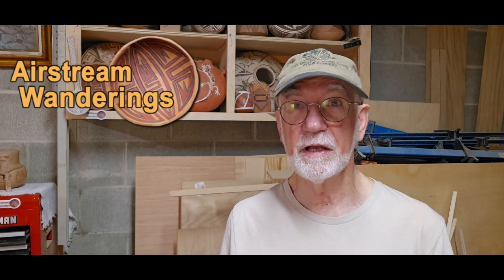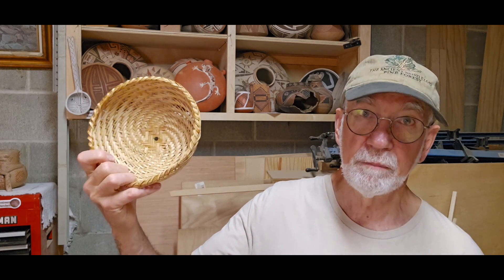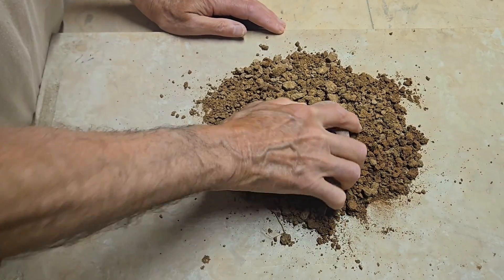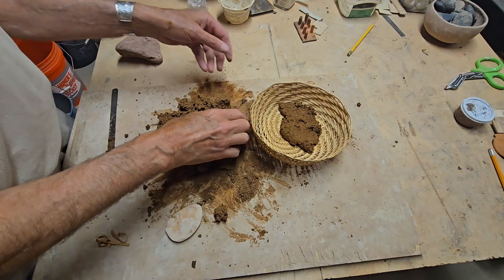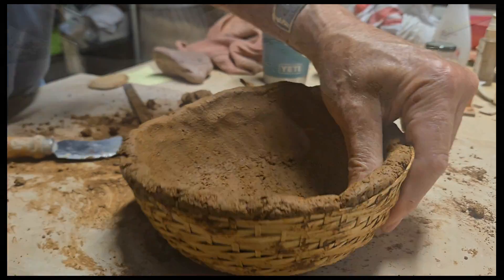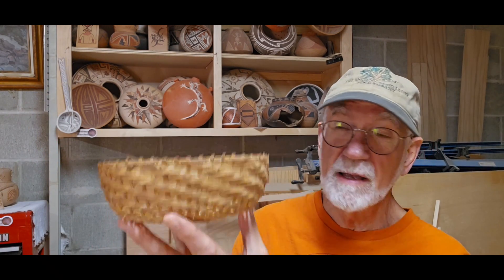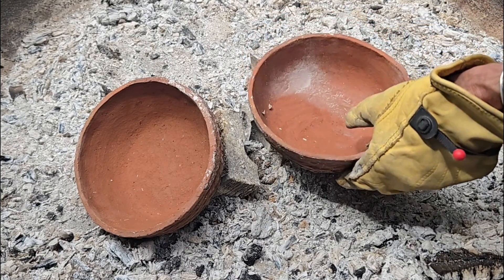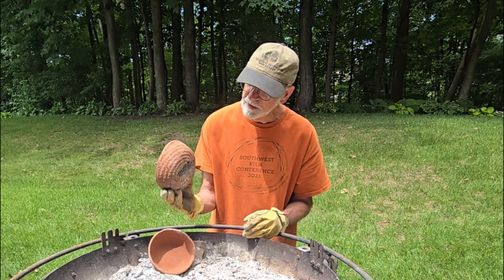Unearthing the Past: Crafting the World's Oldest Pottery With 20,000 Year Old Techniques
The oldest pottery is thought to be 18 - 20,000 years old. How it was made is somewhat of a mystery but one thought is that clay was molded into baskets to create a shape and to leave imprints on the outside of the pot. In this video I use this technique to make and fire two pots. The project works and shows that this is a possible way that the oldest pots were made. Here are a couple of resources to check out on the topic.
The World’s First Pottery is Older than You Think
Early Pottery at 20,000 Years Ago in Xianrendong Cave, China

Here's an interesting video of making a pot inside a net bag that is a similar idea.